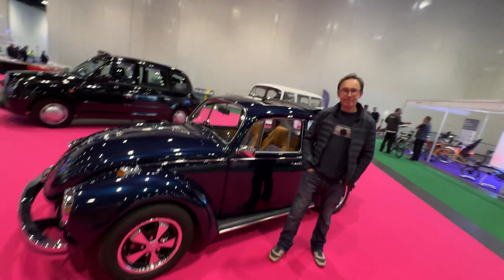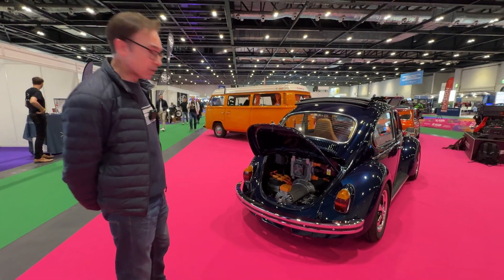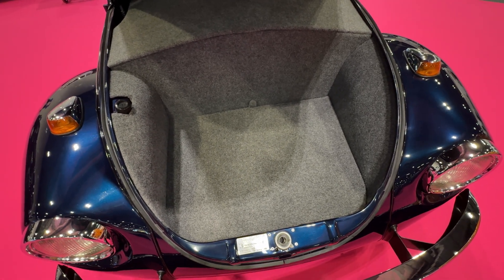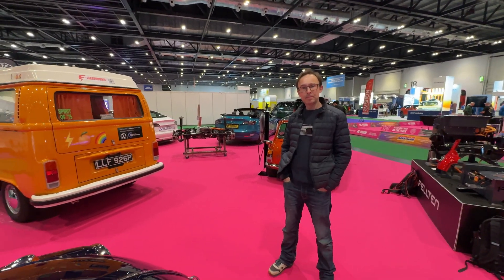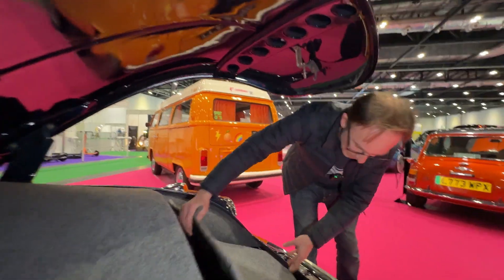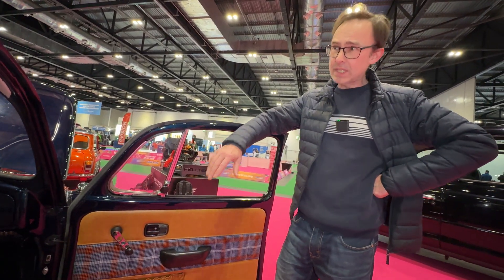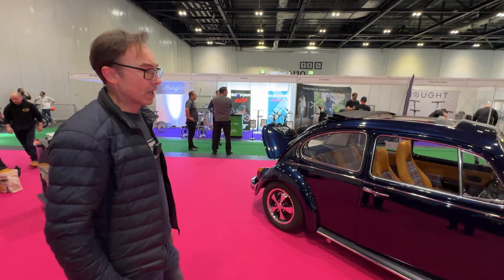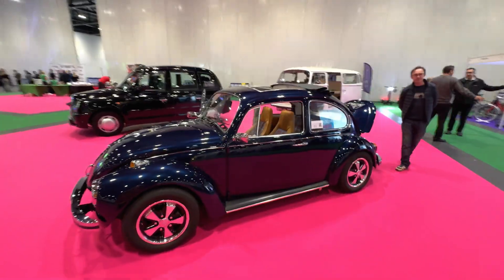DIY Electric VW Beetle: You Won’t Believe This Garage Build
He restored it and he converted it.. Meet Calum and his jaw-dropping electric 1971 VW Super Beetle — a DIY masterpiece powered by a Hyper 9 motor and built right on his driveway. With five Tesla P100D modules, a manual gearbox, and Porsche vibes throughout, this Beetle ROCKS!
The hand-trimmed English leather and Scottish tartan are the works of legend Chris Vining @trimshop Custom Coach Trimming. The paint is Porsche Ocean Blue, expertly laid down by Felix at Leiter’s following a thorough revamp of the overall mechanical and EV systems . And the battery box is custom built by none other than Richard “Moggy” Morgan at Electric Classic Cars - the rest is Calum's job.

Now would YOU take on an EV conversion in your driveway?!

Train to become an EV tech! 🇺🇸 In the USA

🚨 SAVE up to $1,000/£500/500€ on a new Tesla!